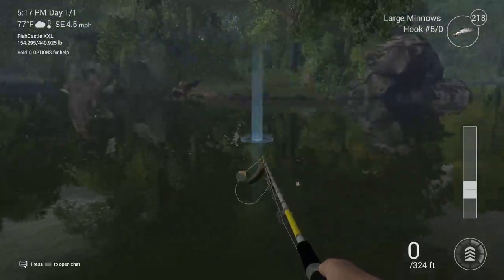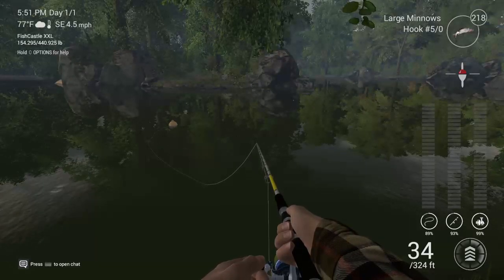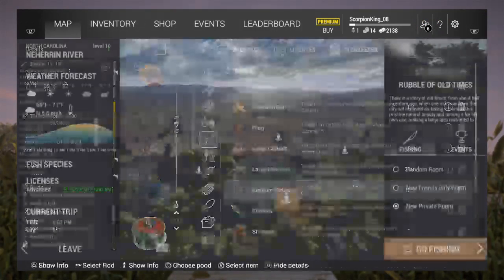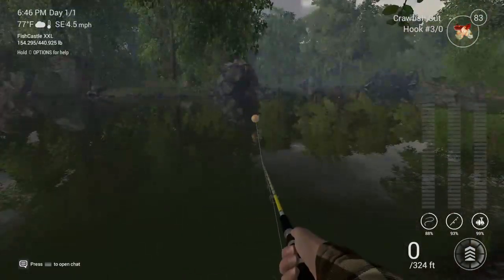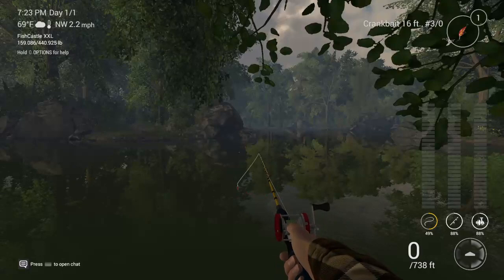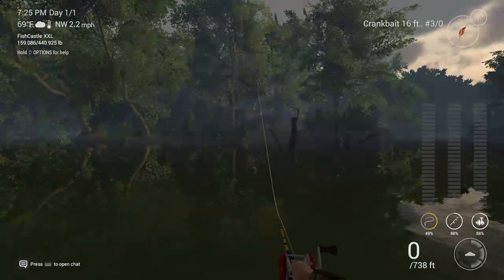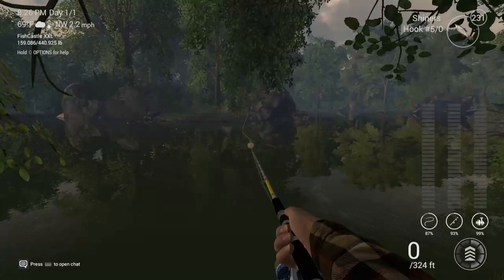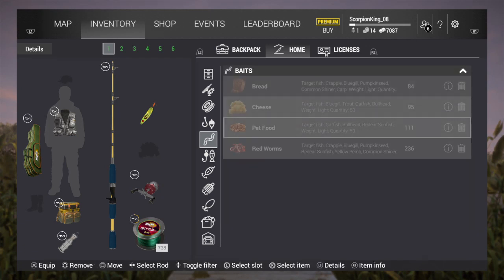Fishing Planet ps4 Nort Calorina Neherrin River Flathead Catfish spot